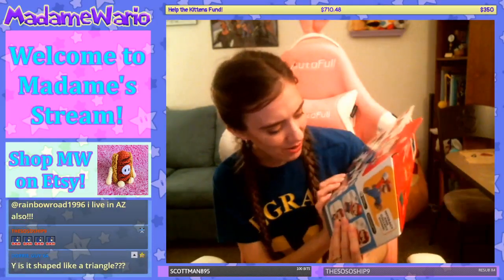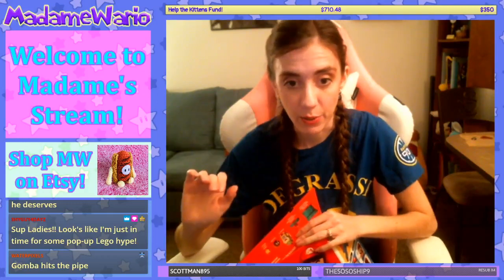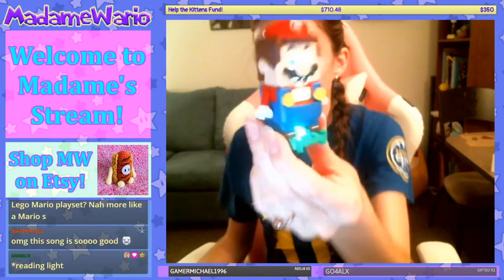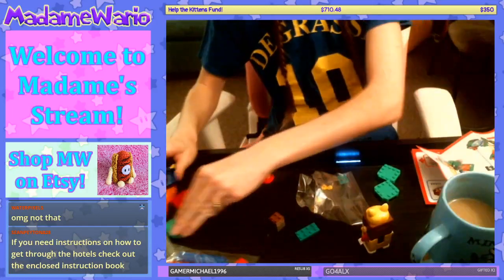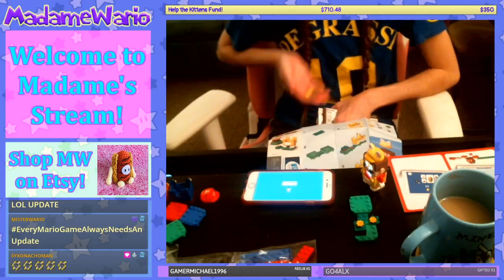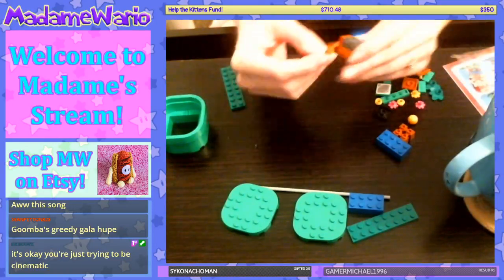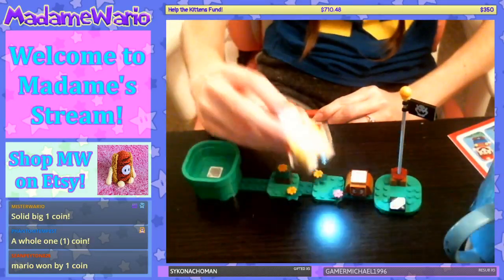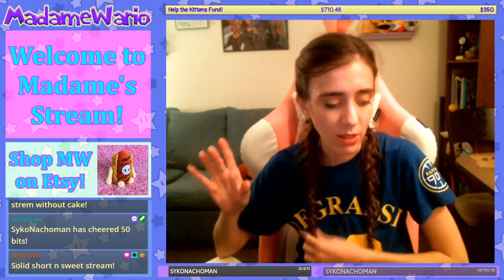🪀 LEGO Super Mario Adventures Unboxing! 🪀